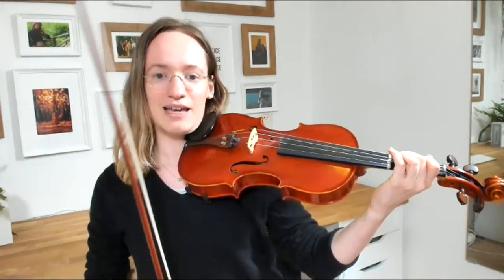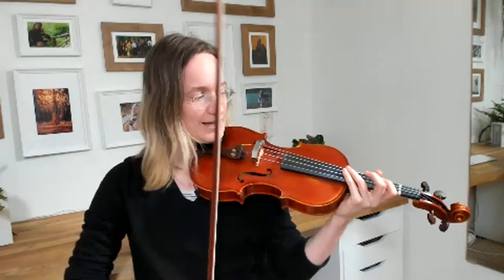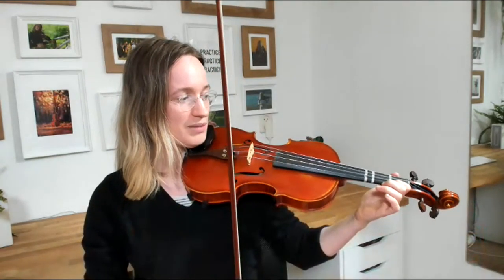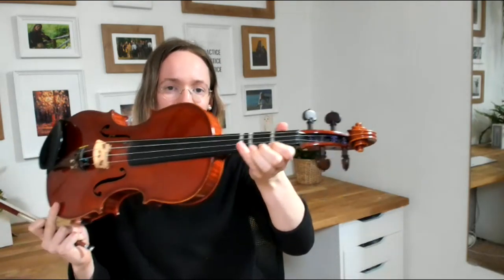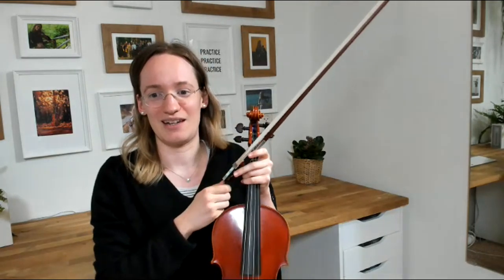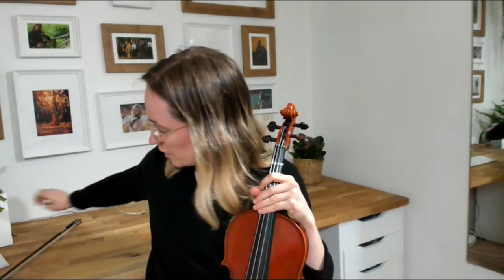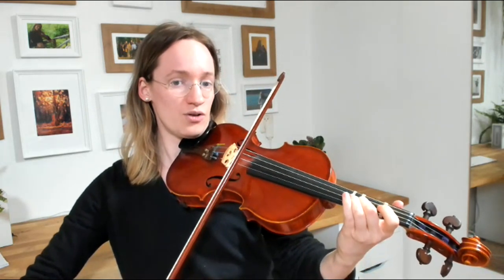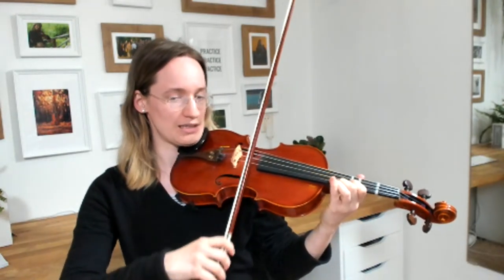LIVE: How to play Bella Ciao | La Casa de Papel | Money Heist | Easy Violin Tutorial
The Bella Ciao violin tutorial starts at 7:55 !

Enjoy practicing the piece :D

🎻  BECOME A STUDENT OF MY ACADEMY 🎻
Learn the Violin with my Step-By-Step Learning System & Get my Personal Feedback

Hi there! 👋

My name is Julia, violin teacher and creator of this YouTube channel! As you might have guessed, I created this channel to inspire YOU to practice the violin, push through your struggles and become the violin player you dream to be!

In my daily life I am an online violin teacher at Julia’s Violin Academy - the most supportive online violin school on the internet!

Some of the amazing things we offer:

▶︎ Step-by-step 🗓 curriculum: Learn the violin at your own pace with our easy step-by-step learning system from an absolute beginner to advanced level. 📈

▶︎ Personal 💬  Feedback: Submit your personal videos to me for review and I will reply with feedback & practice recommendations. 👩🏼‍🏫 🎻

▶︎ Daily Live 🔴  Practice Sessions in a group of adult violinists: improve while making friends all over the world 👫 🌏

So if you’d like to take violin lessons with me in a really supportive environment I highly recommend trying it out

Thanks so much for visiting my channel and I hope to meet you soon at Julia’s Violin Academy!